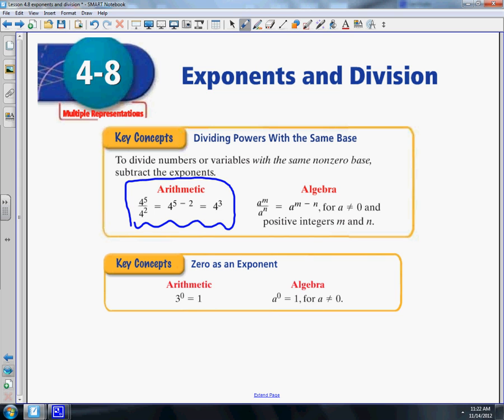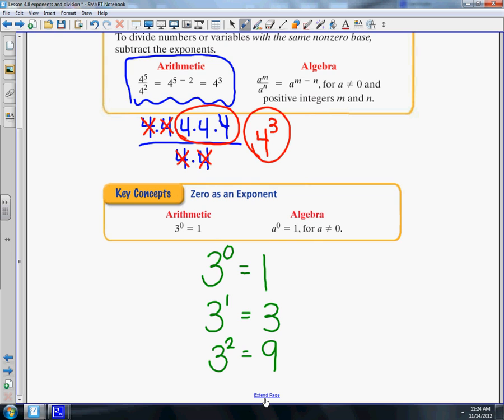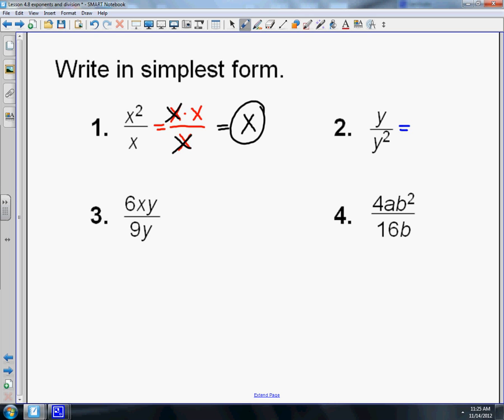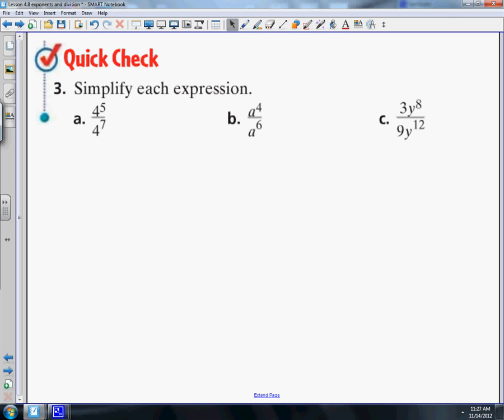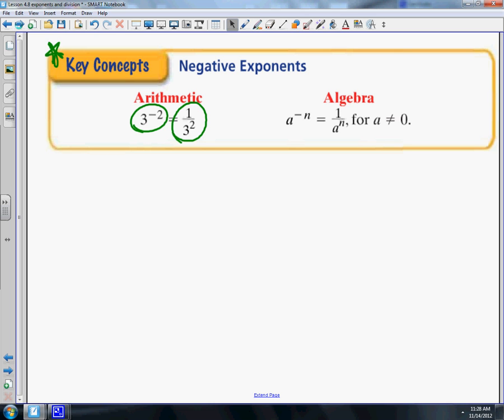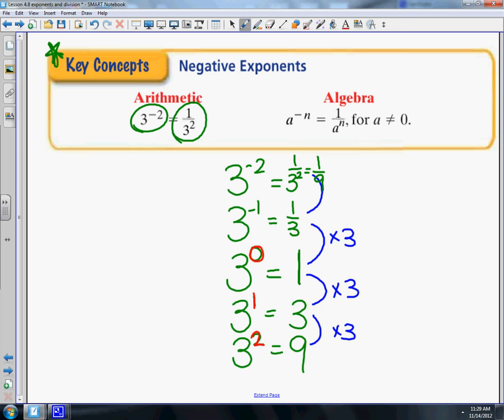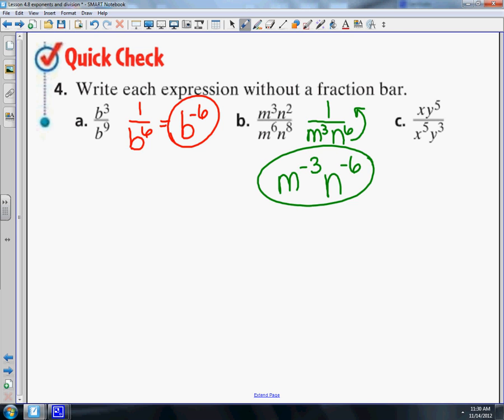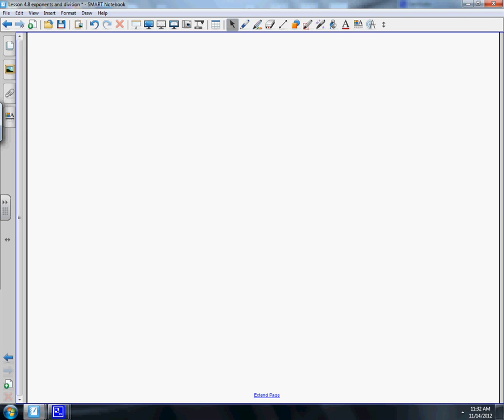Lesson 4 8 Exponents and division